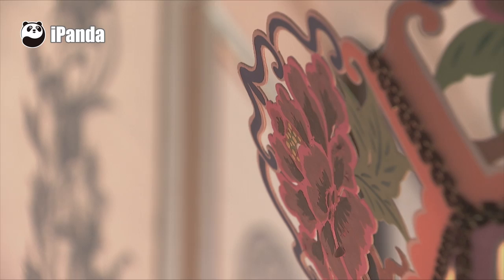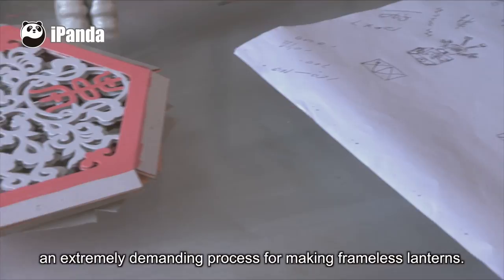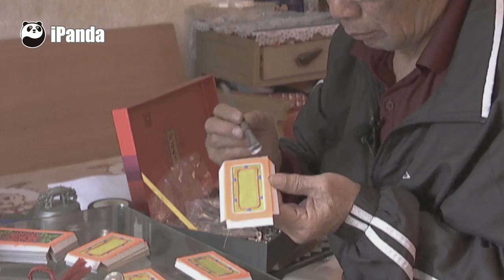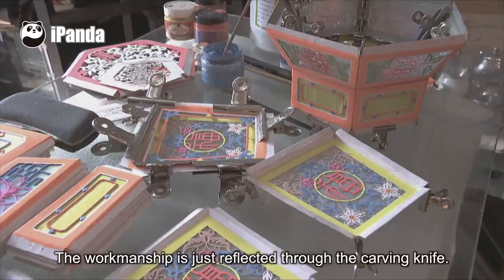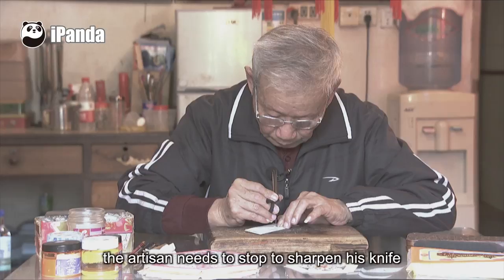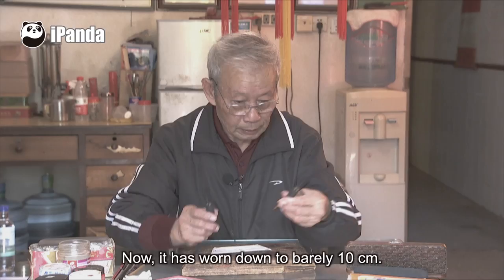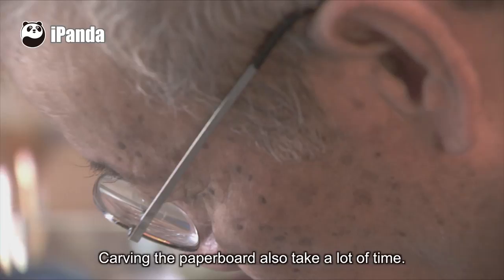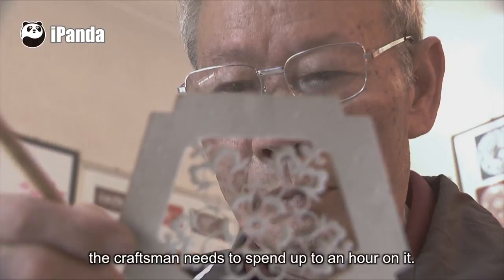Chinese Arts and Crafts: Quanzhou Festive Lanterns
The festive lanterns of Quanzhou in the south China boasts a history of almost 1000 years. It is one of the traditional crafts with unique local features.  Since Han dynasty, lighting lanterns has become a distinctive custom during Chinese Lantern Festival, the fifteenth day in the lunar month. Lanterns are not only to be used for lighting up, but also convey a lot of Chinese stories, scenaries and customs, waiting for you to dig out.